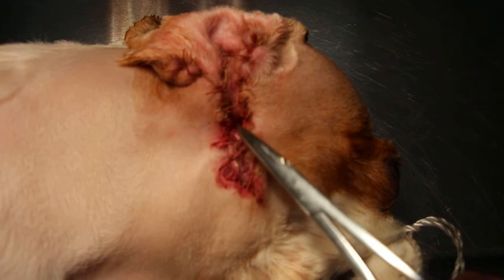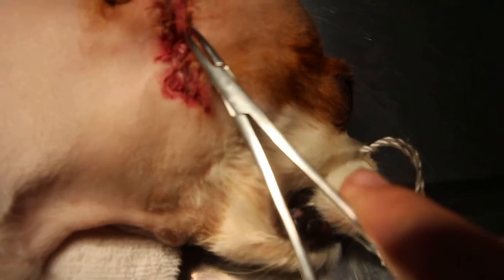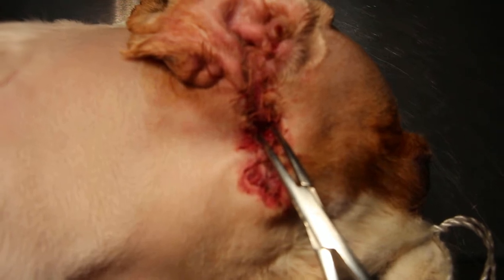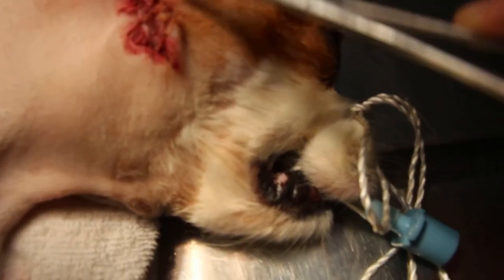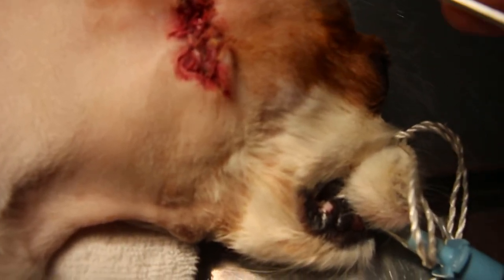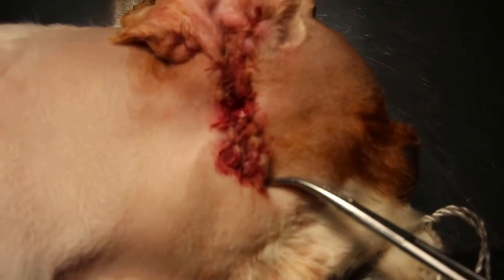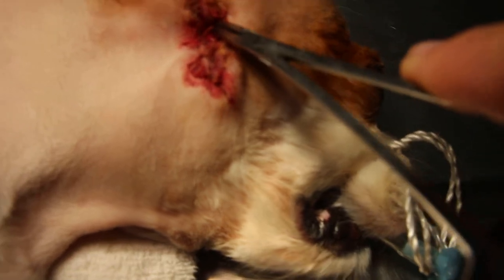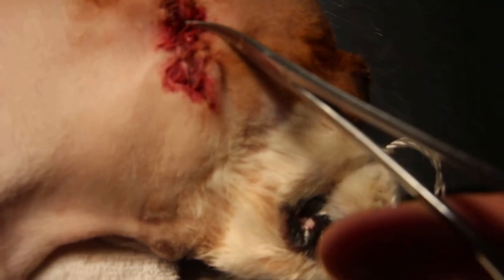A Cavalier King Charles had lateral ear canal resection surgery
Jan 6, 2014. A Cavalier King Charles had lateral ear canal resection surgery. No more frequent ear scraching and head shaking after the surgery.